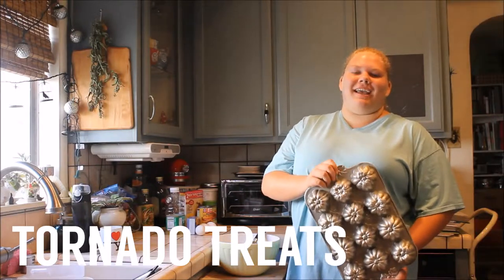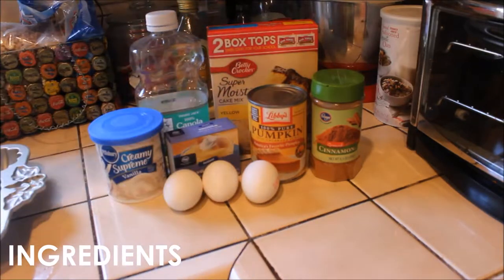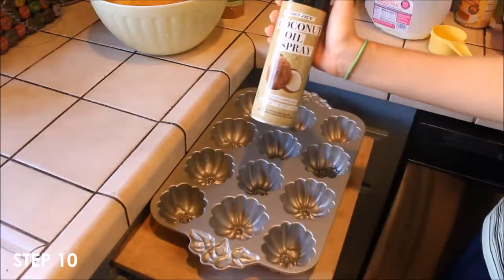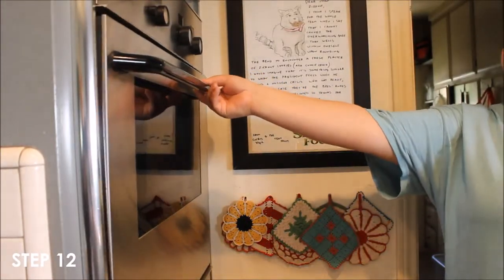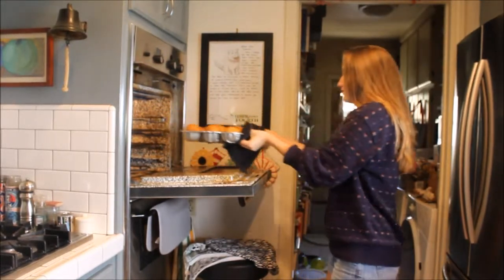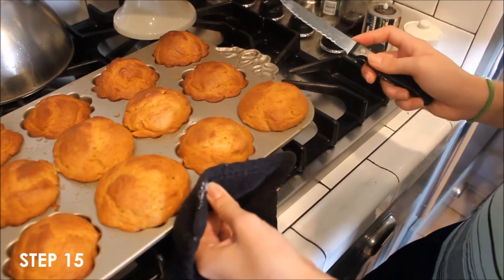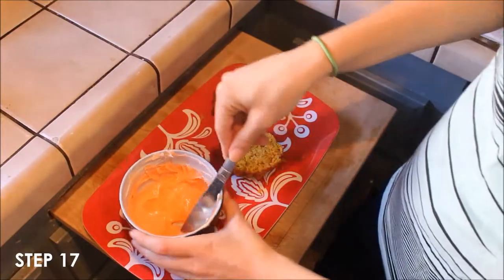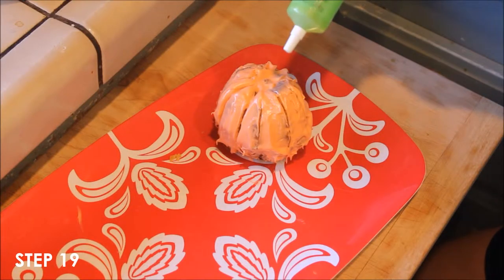Tornado Treats: Pumpkin Spice Cake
Ingredients:
Cinnamon
1 can of pure pumpkin
Vanilla pudding
Vanilla frosting
Yellow cake mix
3 large eggs
Canola Oil

Step 1 – Preheat oven to 350°
Step 2 – Add in yellow cake mix
Step 3 – Add in vanilla instant pudding mix
Step 4 – Add in 1 cup of pure pumpkin
Step 5 – Add in ½ cup of canola oil
Step 6 – Add in 3 large eggs
Step 7 – ½ cup of milk
Step 8 – Add in 1 teaspoon of cinnamon
Step 9 – MIX the ingredients
Step 10 – Spray your pan with some kind of non-stick cooking spray
Step 11 – Scoop your mix into a cake tin/tray
Step 12 – Put the cake tin into the oven for 30-40 min
Step 13 – Turn the oven off and using protective gear, take your cake tin out
Step 14 – Stick a toothpick into one of the cakes to test if it’s ready
Step 15 – Cut away any excess cake
Step 16 – MIX the frosting with orange food coloring
Step 17 – Use the frosting to stick the two cake halves together!
Step 18 – Frost the entire cake (or pumpkin cupcake)
Step 19 – Use green gel to create the pumpkin’s vines and leaves